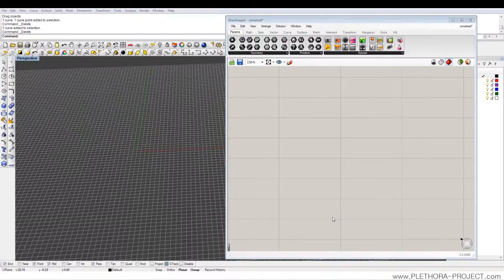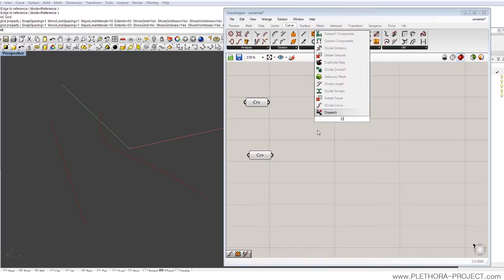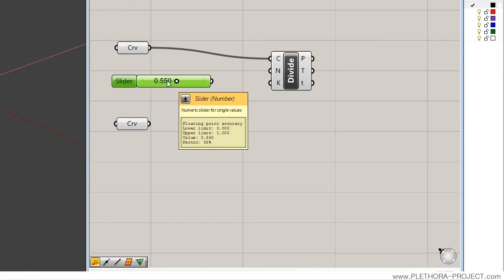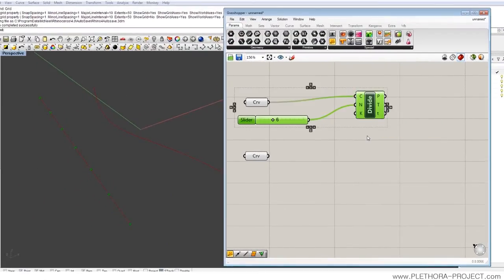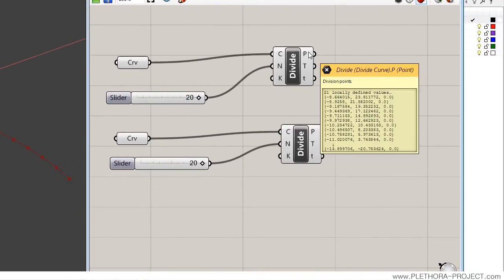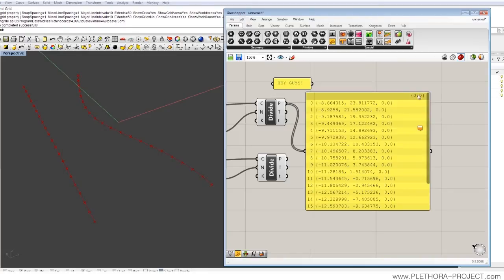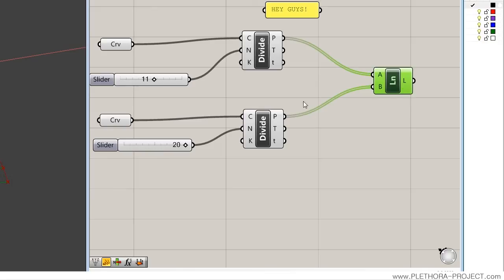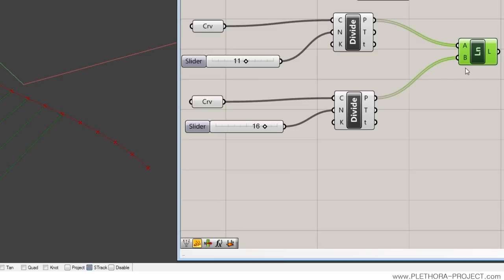Rhino3D Grasshopper Tutorial 02 - Data Matching